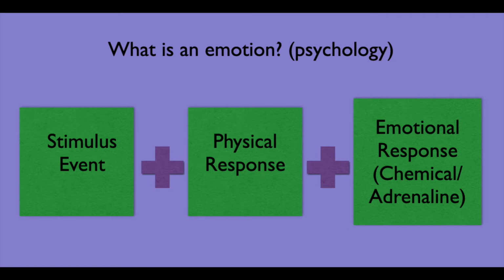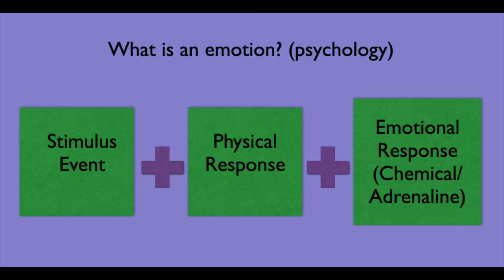Chapter 5 Video #5 What is an Emotion?